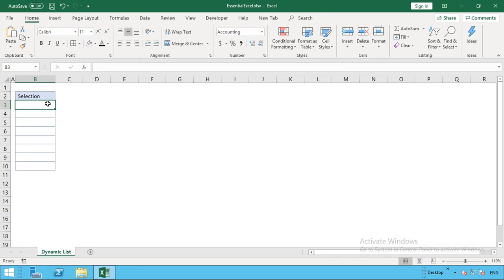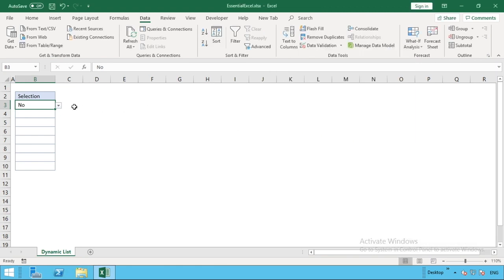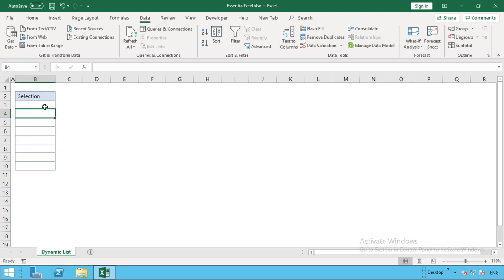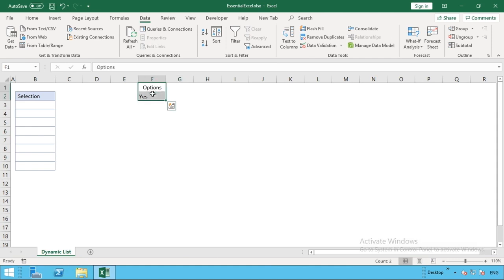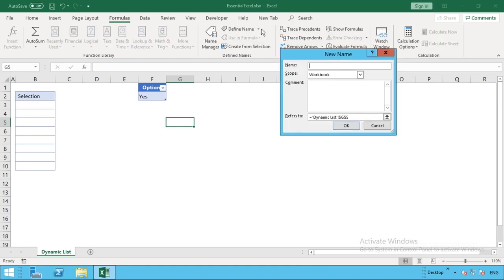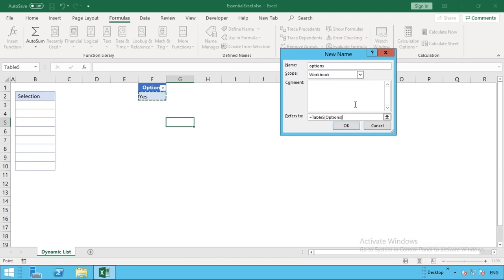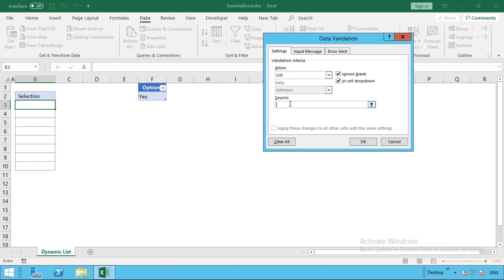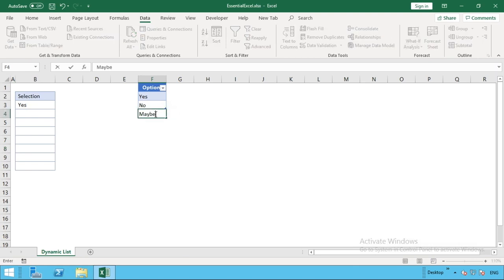Create a dynamic down list in Excel